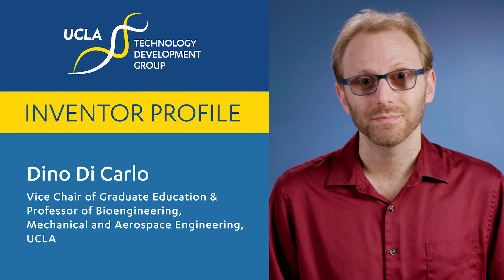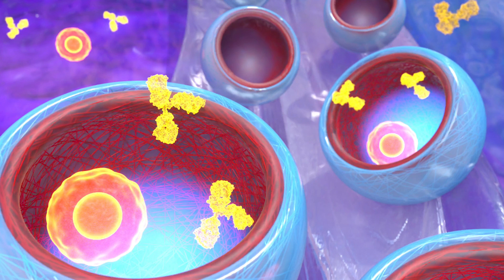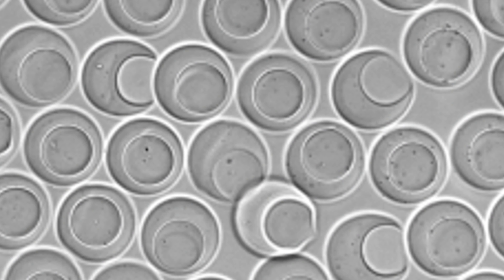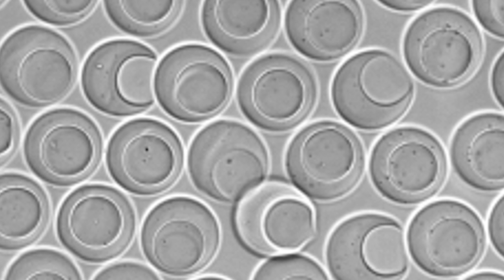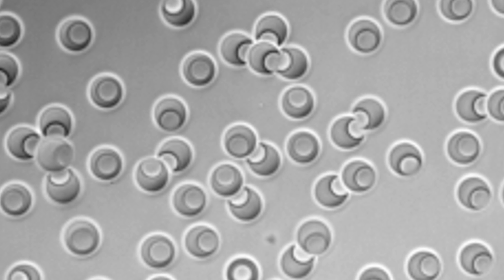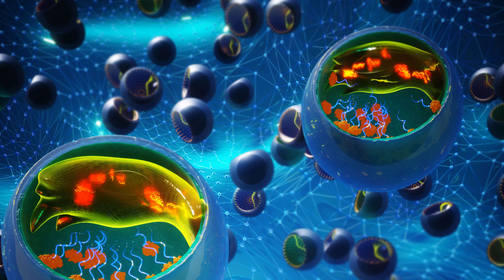Dino Di Carlo Inventor Profile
Dino Di Carlo, Vice Chair of Graduate Education & Professor of Bioengineering, Mechanical and Aerospace Engineering, UCLA Samueli School of Engineering
Cytovale - a product that can help early detection of sepsis
Lab on a particle technology
- use of nano-vials to see how they stick, react, and what they release
- analyze millions of cells quickly and easily
- helps find specific T-cells help fight cancer and auto immune diseases
- faster and more accurate finding of DNA sequences
- provides flexibility to use for different applications  and ease of distribution